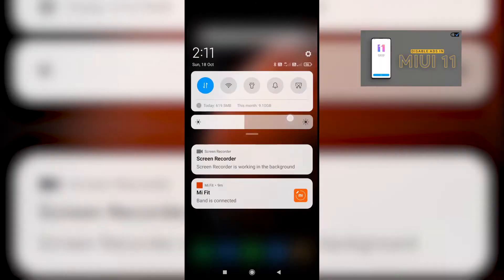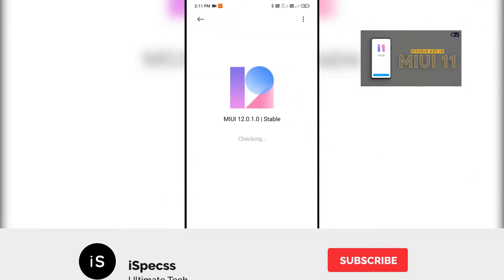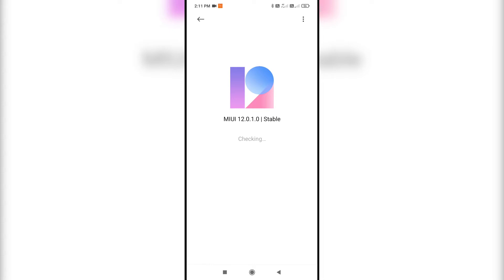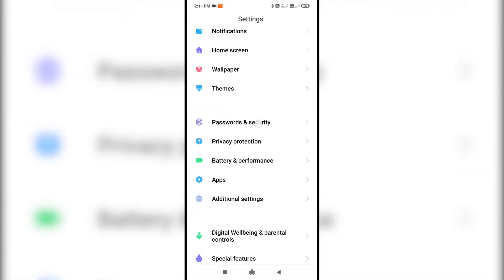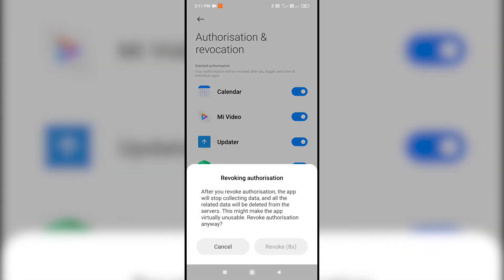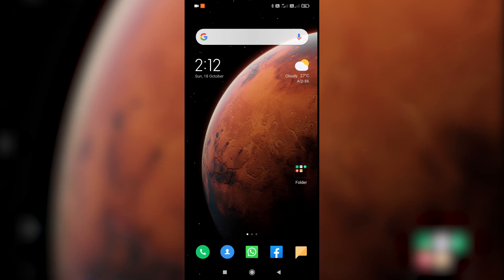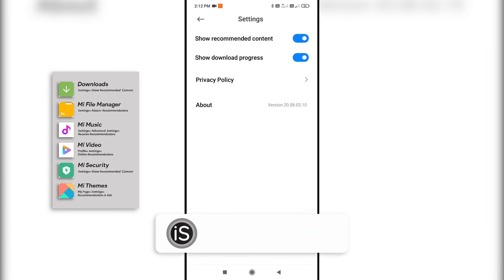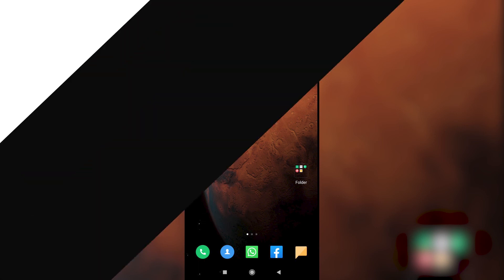How To Disable Ads In MIUI 12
MIUI 12 is one of the most popular Custom android skins but from last few years some of budget smartphone from Redmi come with ads on some of their built in apps. Hopefully, there is a way to completely disable system ads in MIUI smartphone. In this video I'll show you how to completely disable ads on MIUI 12 smartphone.

Amazon India:

Amazon USA:

Amazon UK:

ThankYou.😃